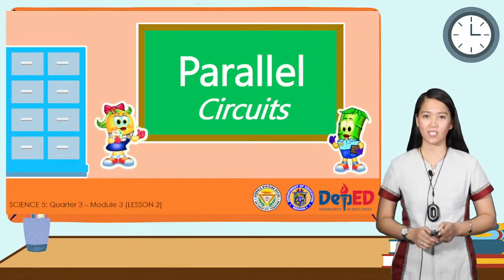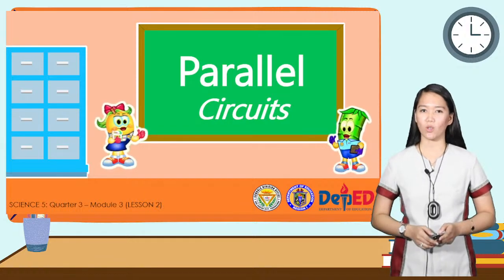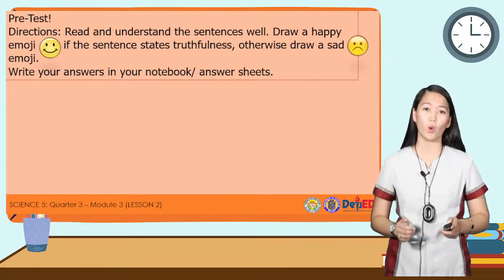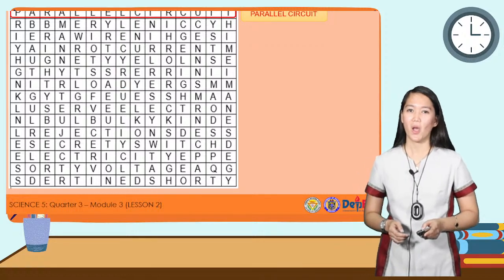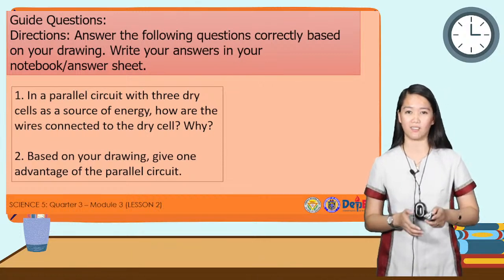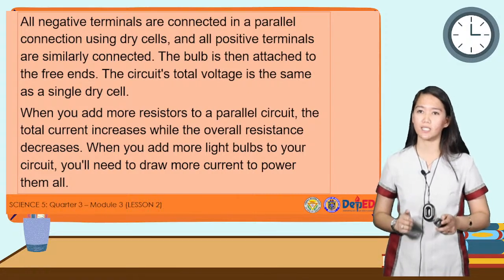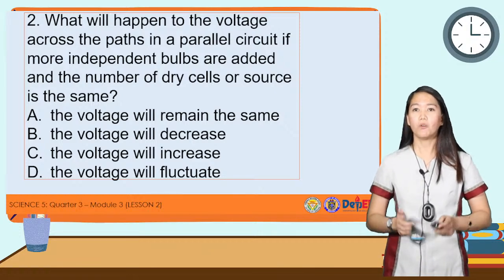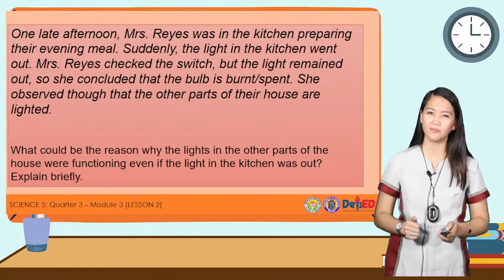CCN Live Broadcast | Science 5 Quarter 3 Module 5 Lesson 2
Glenda A. Tamayo